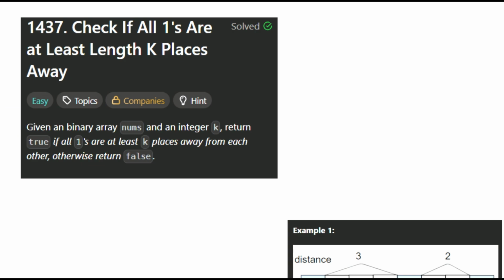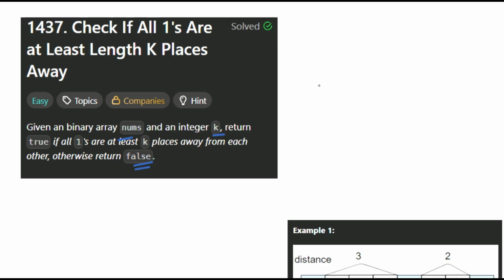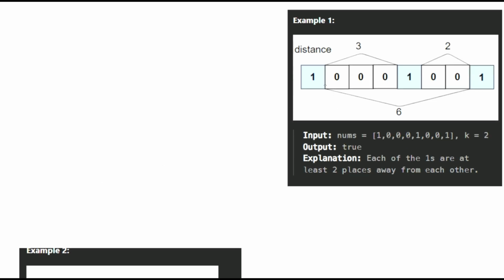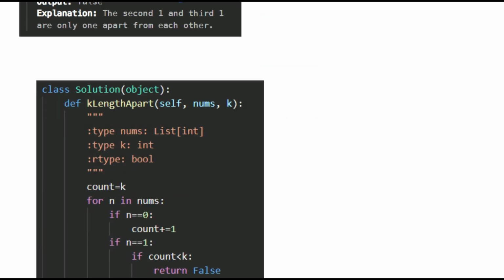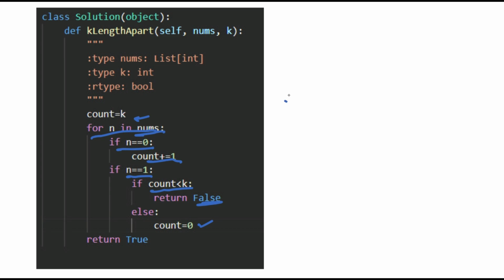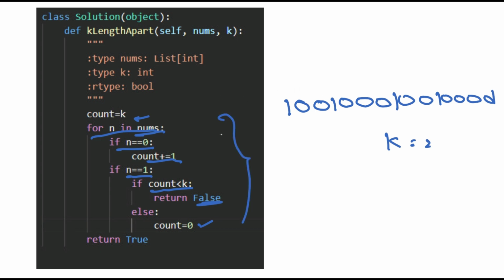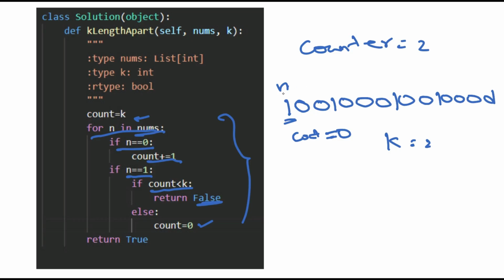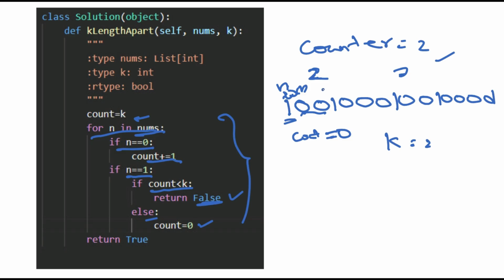LeetCode 1437 | Check If All 1s Are At Least K Apart | Simple Python Explanation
Welcome back to Tech_Luffy 🏴‍☠️

In this video, we solve LeetCode 1437 – Check If All 1s Are At Least K Places Apart using a simple and beginner-friendly approach.

⭐ What you’ll learn:
• What a binary array is
• How spacing between 1s works
• How to track distance using a counter
• Full dry run and clean Python code